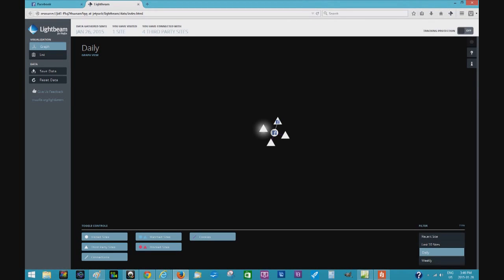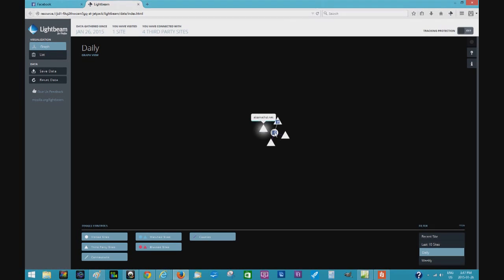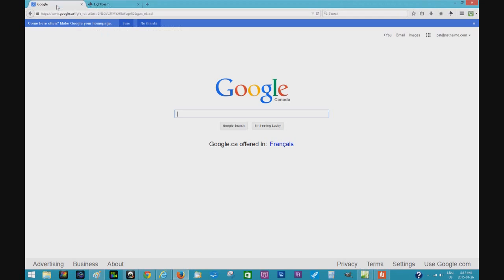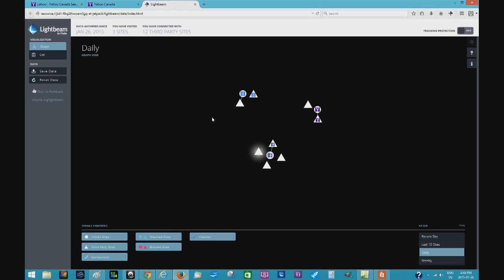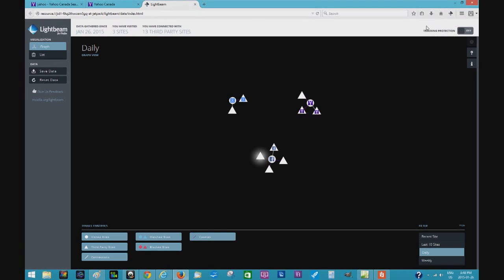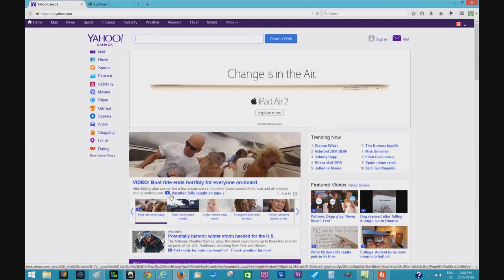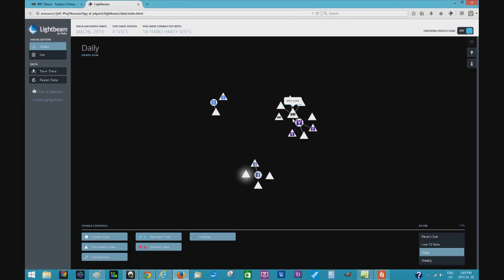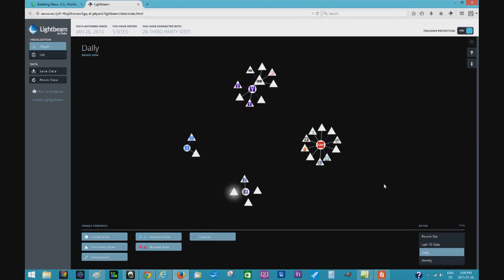How to stop being tracked on the internet, surf safely and see who's tracking you.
Using a program called Lightbeam for firefox you can see how many people are spying on you on the internet. Great little program see the basics of how it works here.